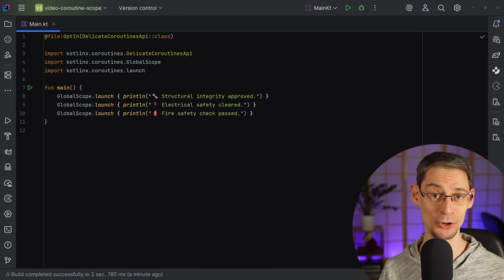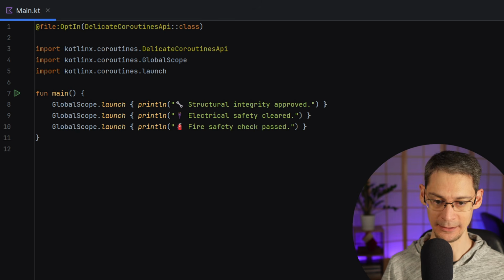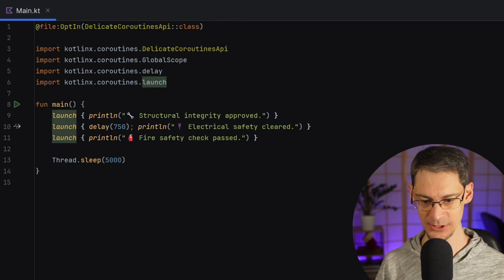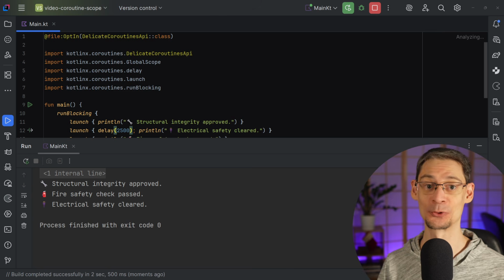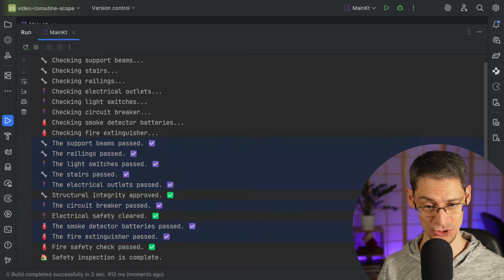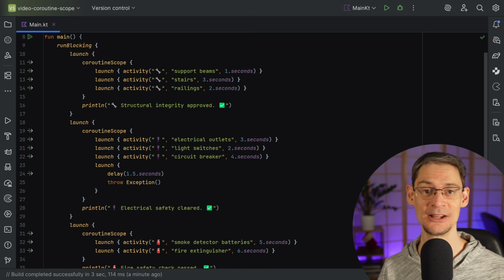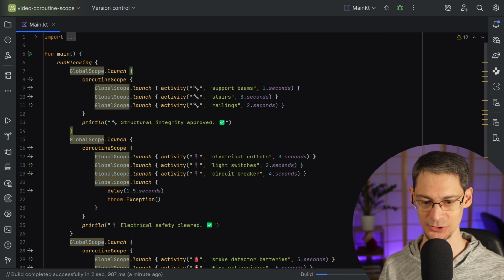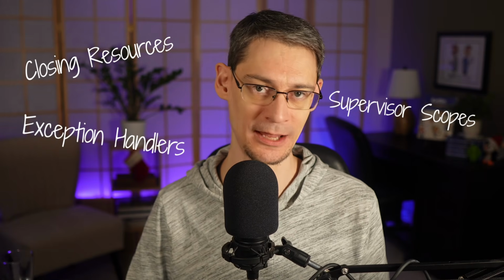Coroutines Need a Scope... and That's a Good Thing!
Before you can create a Kotlin coroutine, you're gonna need a scope! This might seem like an inconvenience, but it's totally worth it! Coroutine scopes give us structured concurrency, and once you understand the benefits that it gives you, you'll never want to write concurrent code without it!

📚 Chapters
00:00 CoroutineScope is Good!
00:17 Why We Need Scope
02:14 Waiting Just Long Enough
03:44 Cancelling Work
05:16 Managing Exceptions
06:42 Recap - Why CoroutineScope is Good
07:05 Ready to Go Deeper?